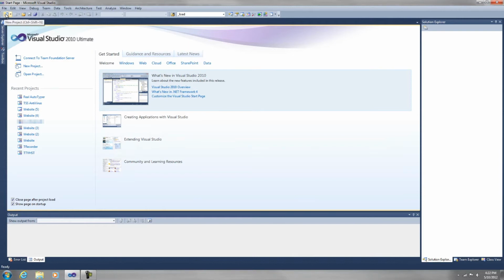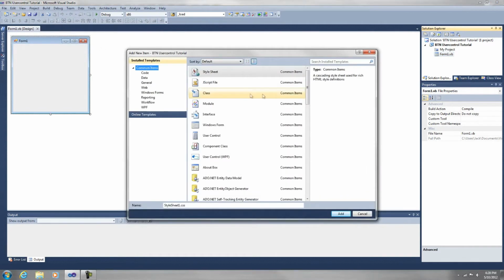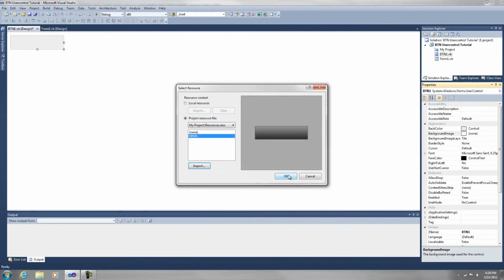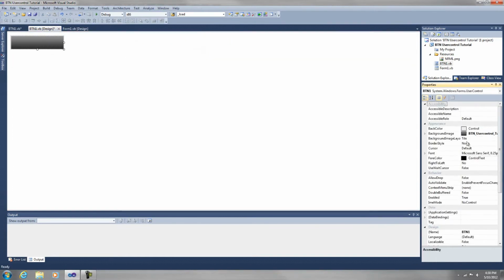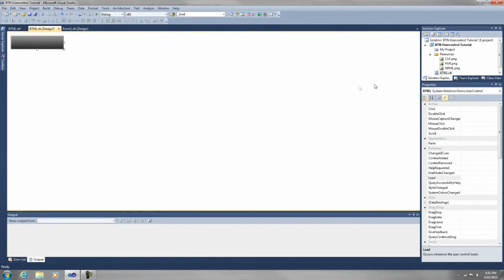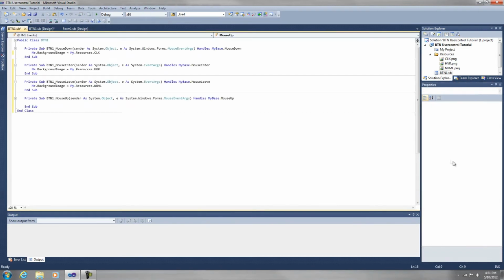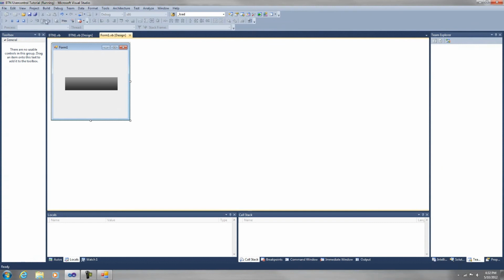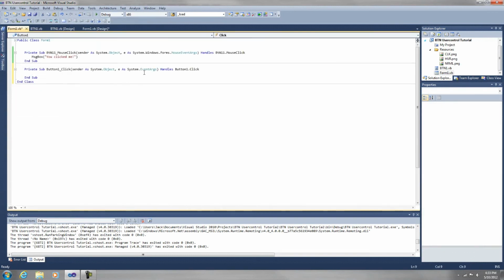How To Make User Control Buttons/Custom Buttons In VB (Works in C) (WEBSITE DOWN)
How to make a button using the user control function. I will show you how to make it in VB, but this can be made in pretty much every other language.